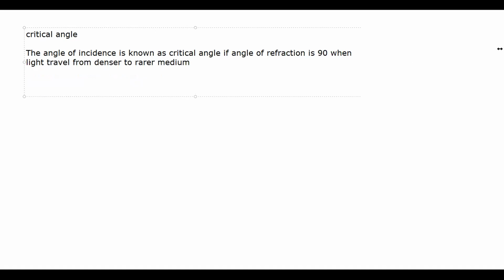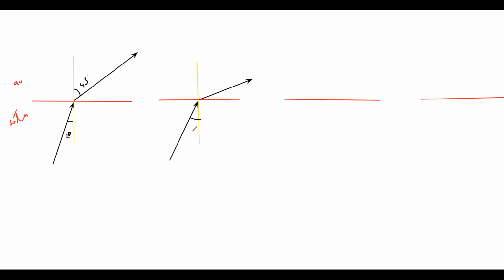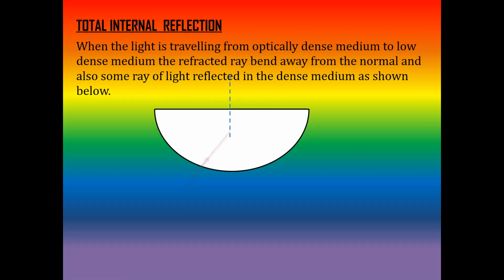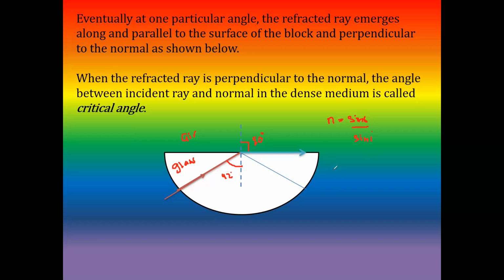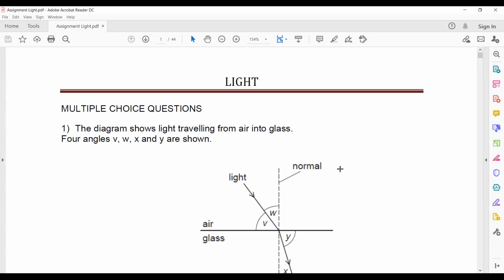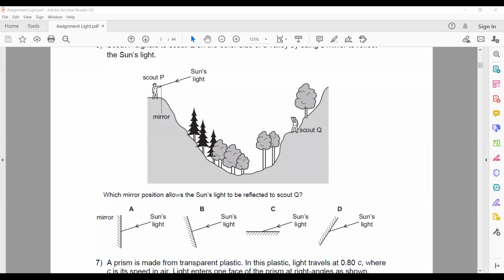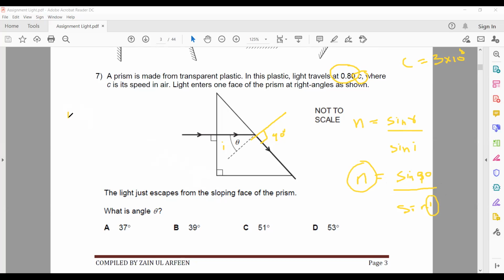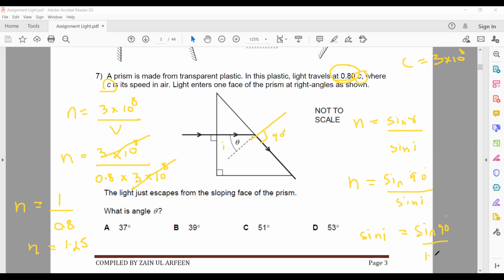IGCSE Physics lesson 36 part b Critical angle and total internal reflection